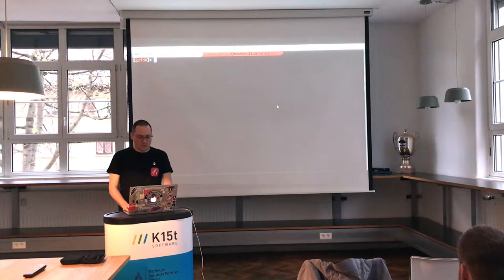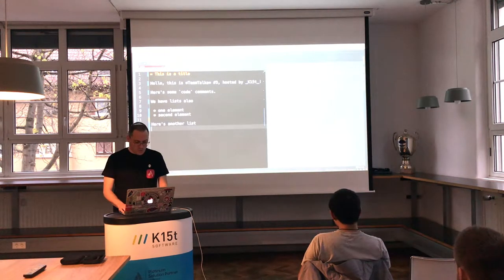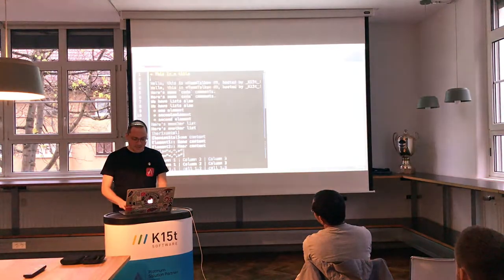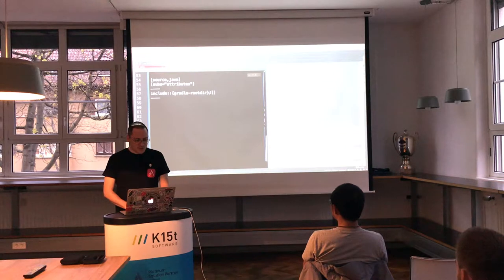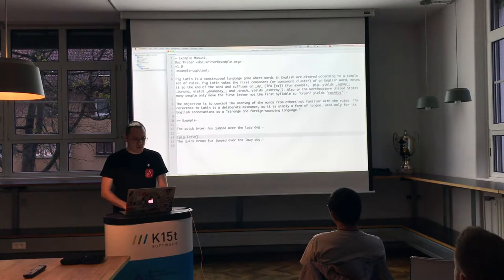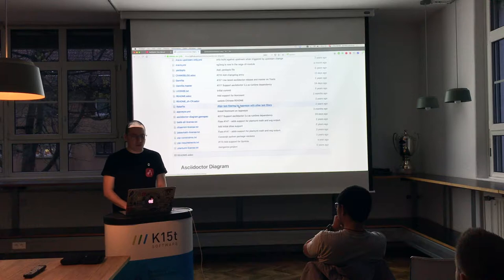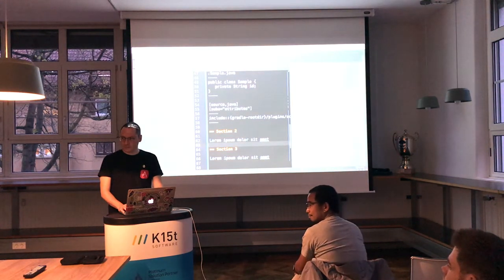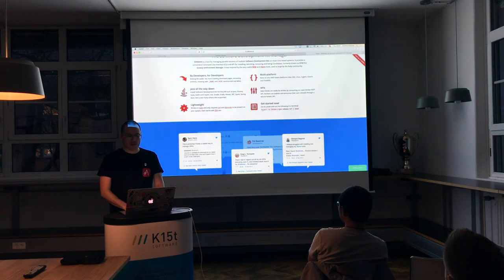K15t TeamTalks: Documenting Software with AsciiDoc by Andres Almiray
Java champion and founding member of the Hackergarten community event, Andres Almiray, shares how you can have fun documenting software using the microformat markup language AsciiDoc.